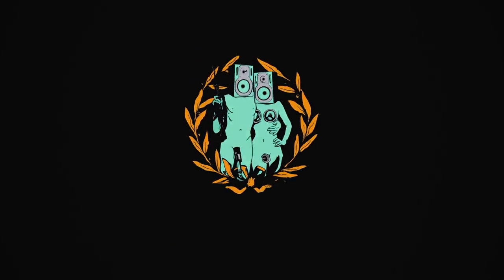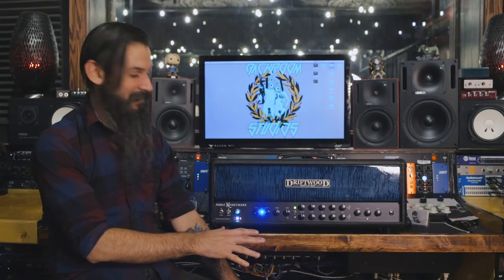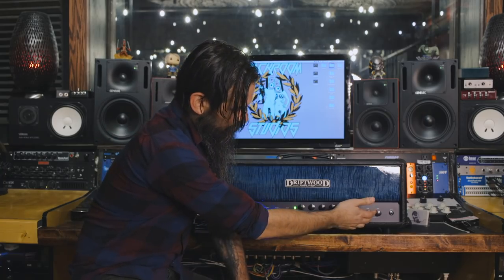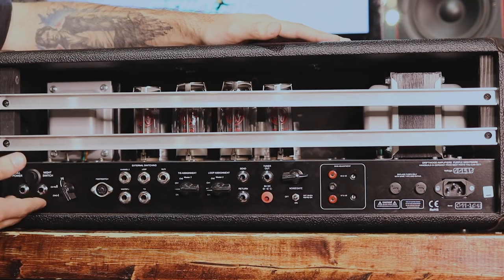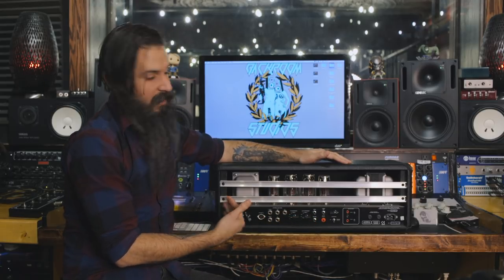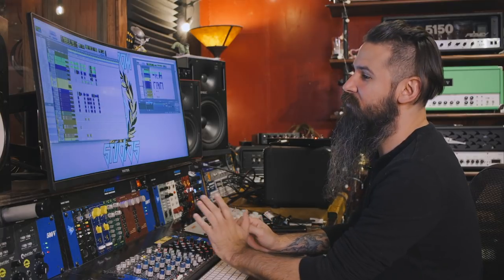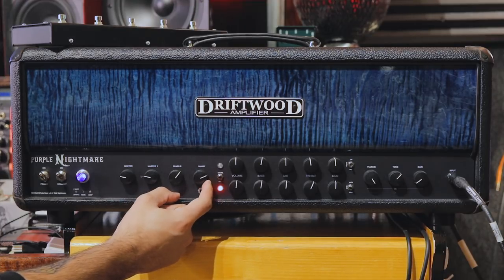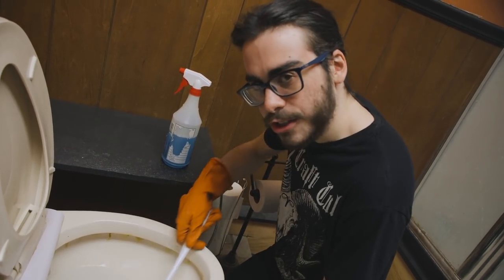Driftwood Purple Nightmare - Amp Review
Kevin goes through the features and settings of the Driftwood Purple Nightmare.